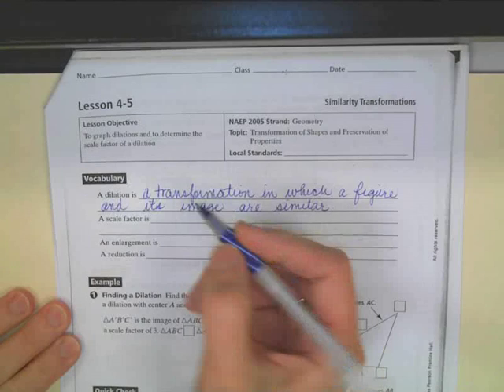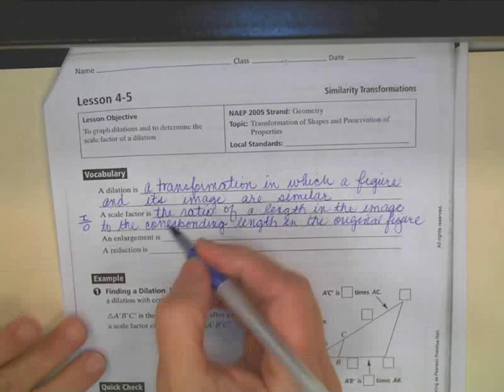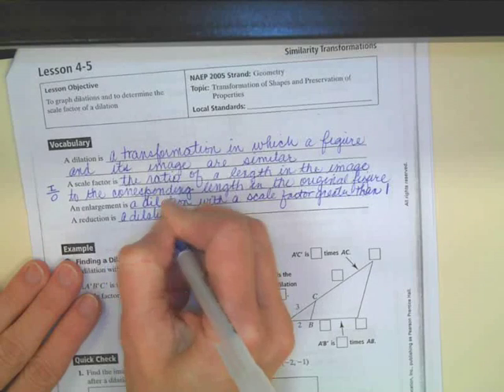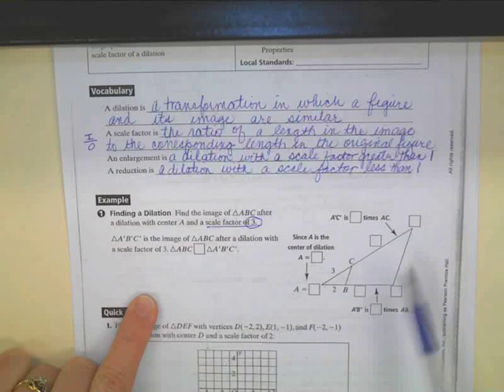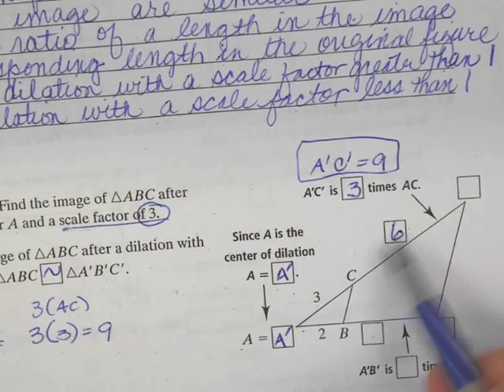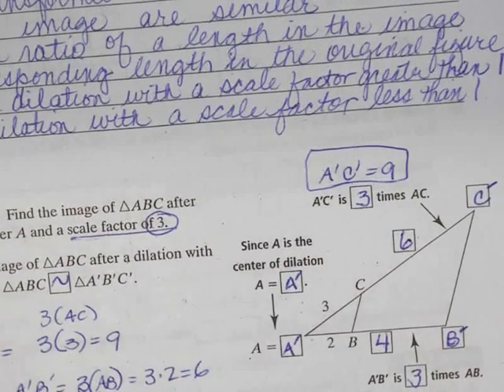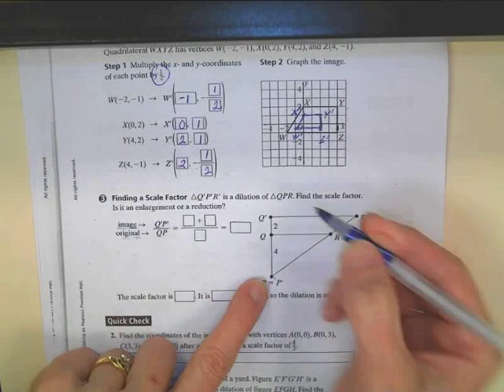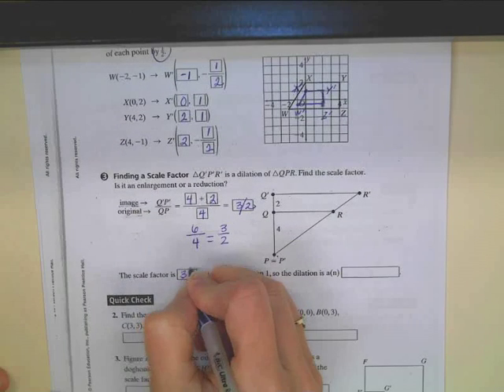C3 Lesson 4-5.mov